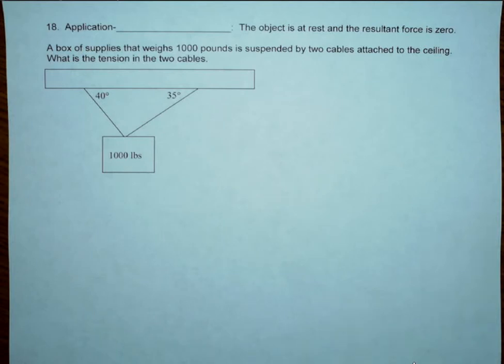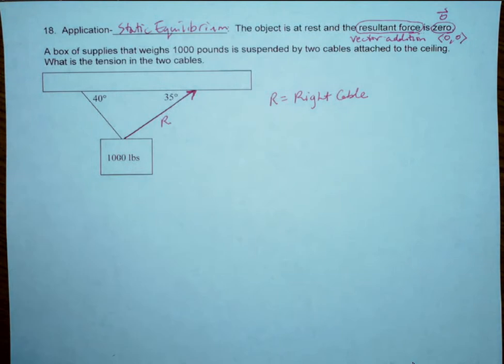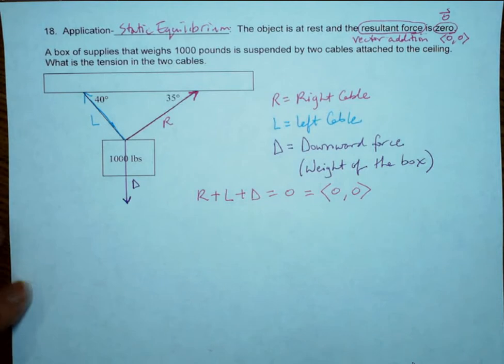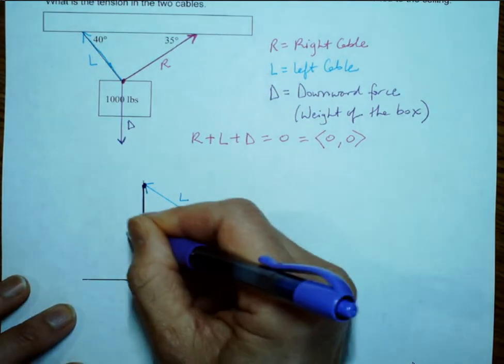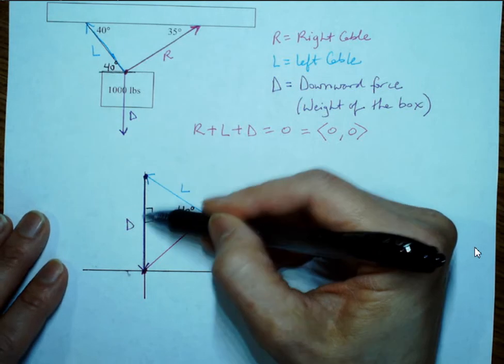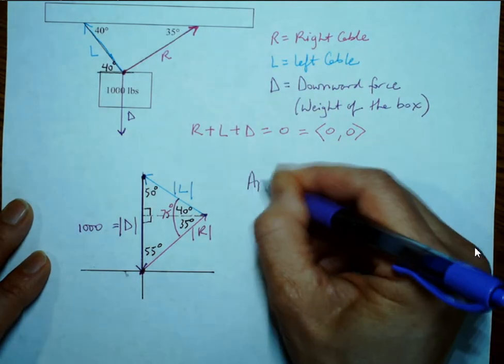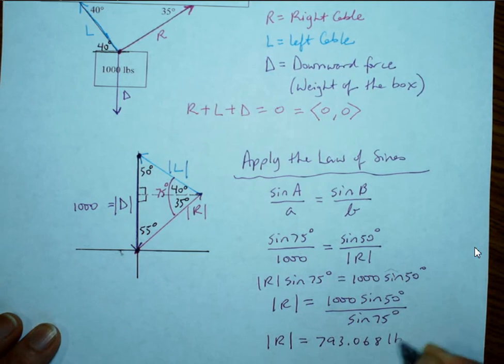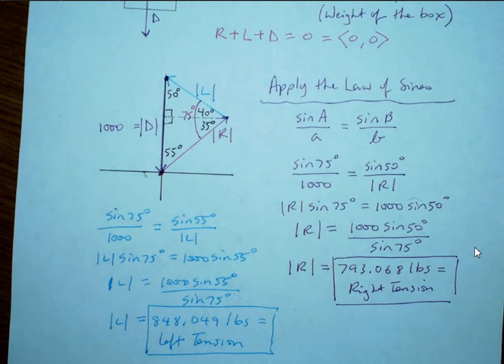Static Equilibrium p 27 ex 18